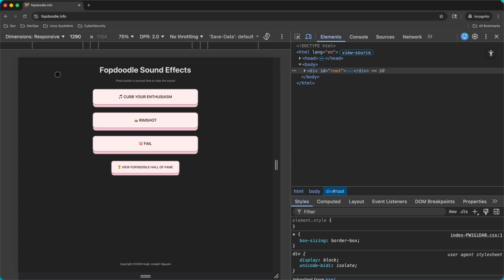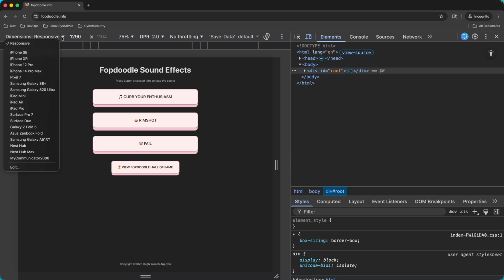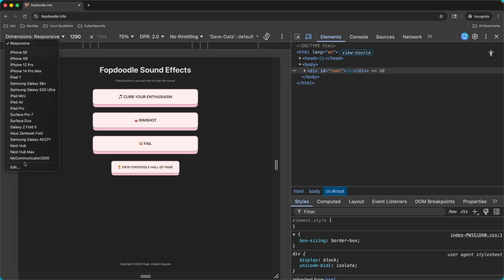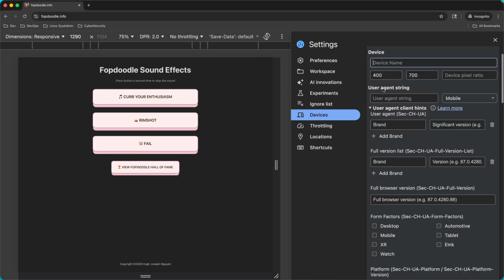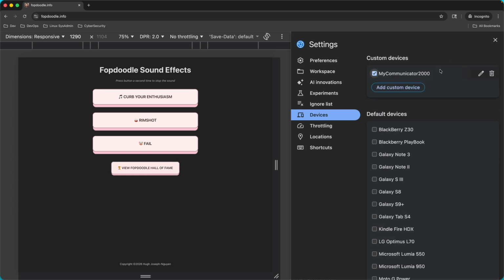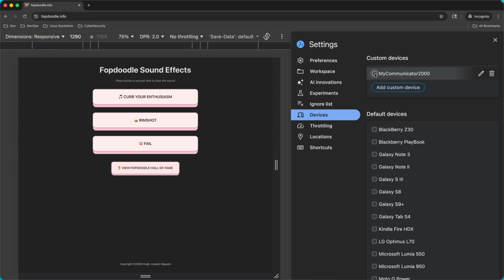Chrome DevTools Device Mode For Mobile Web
I will teach you how to use device mode in the Chrome DevTools to approximate how your page looks and performs on a mobile device.  Device mode is the name for a collection of features in Chrome DevTools that help you simulate mobile devices.   I will also teach you better practices for testing your applications during development for mobile browser.